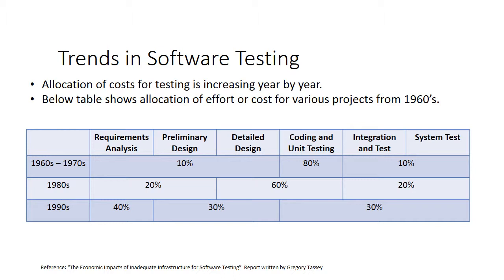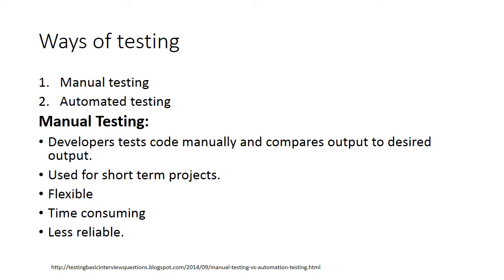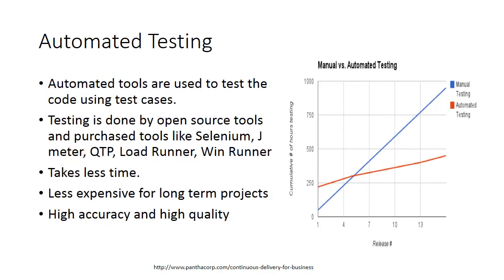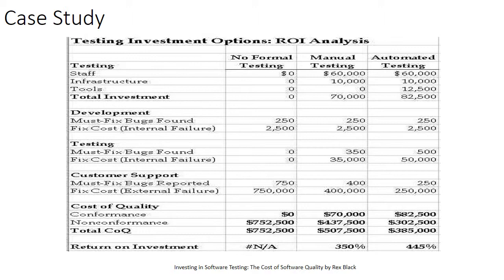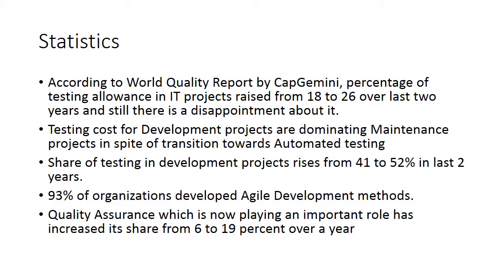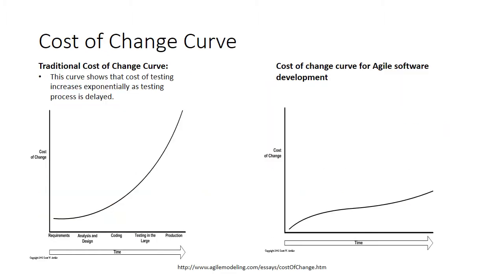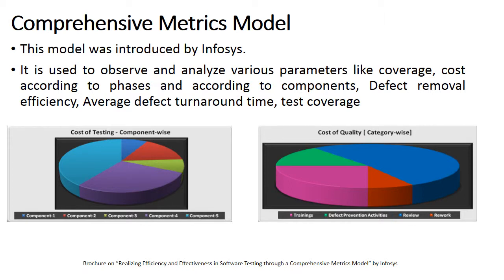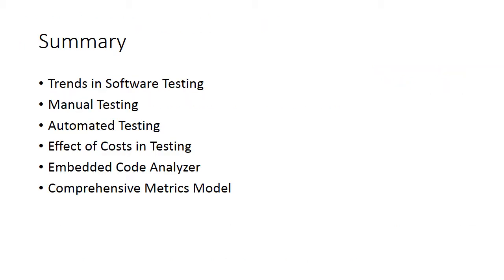Trends in Software Testing and its costs-Tools to improve Efficiency of Testing